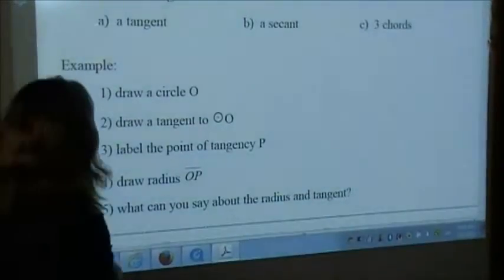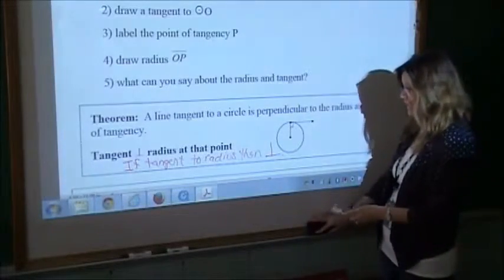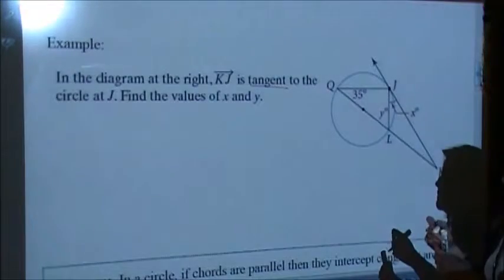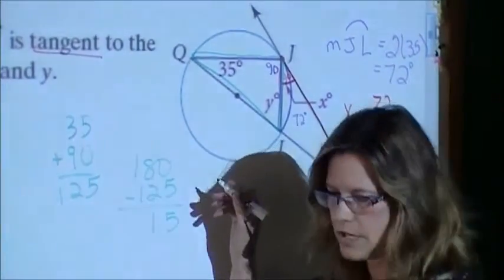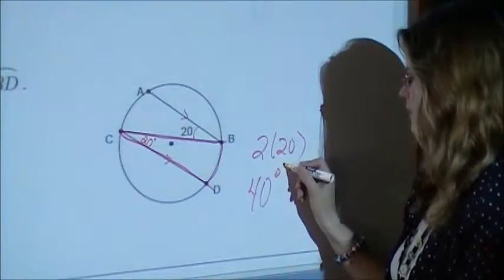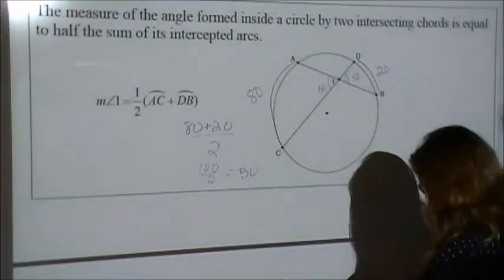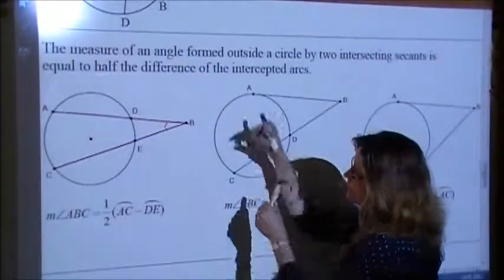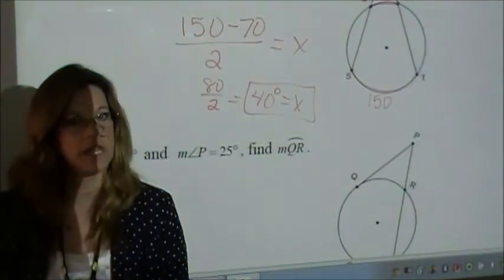Geometry Circles Tangents, secants and chords Part 2